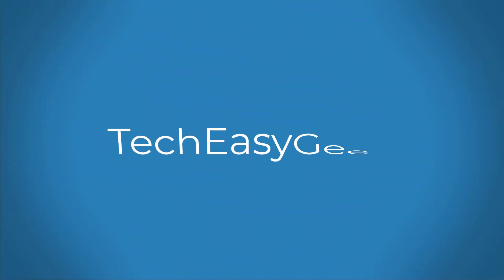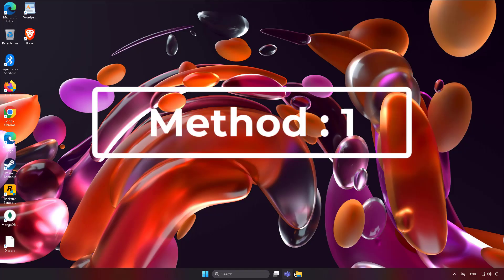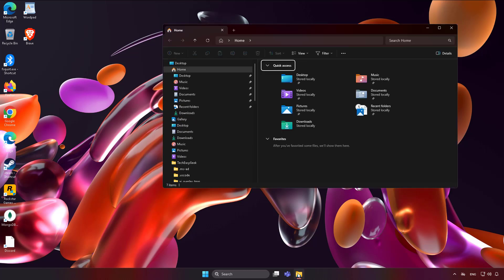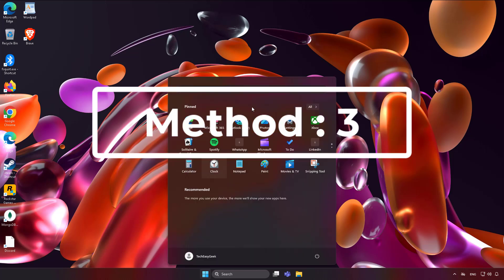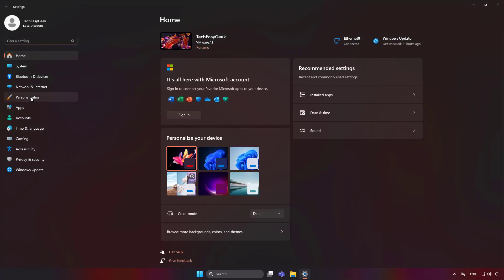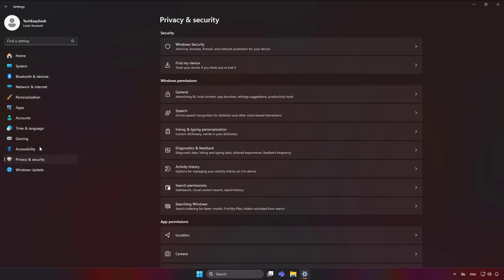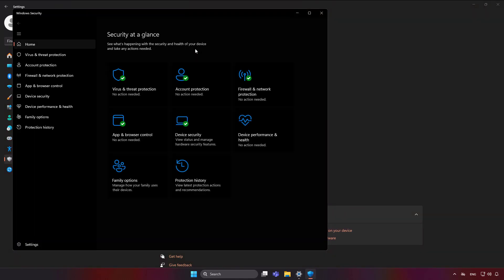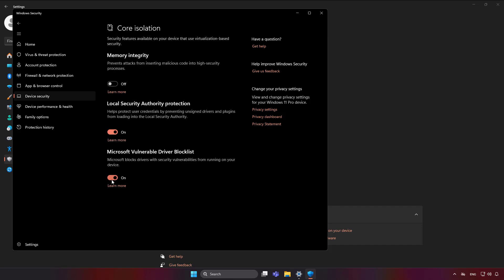How To Fix Windows 11/10 AsIO.sys Driver Blocked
This Tutorial helps to How To Fix Windows 11/10 AsIO.sys Driver Blocked

00:00 Intro
00:09 Method 1 - Delete Driver File
00:49 Method 2 - Update Driver & Components
01:03 Method 3 - Windows Security Settings
01:40 Closing